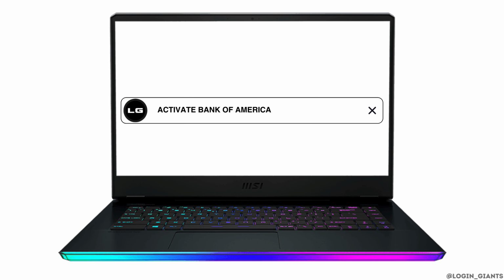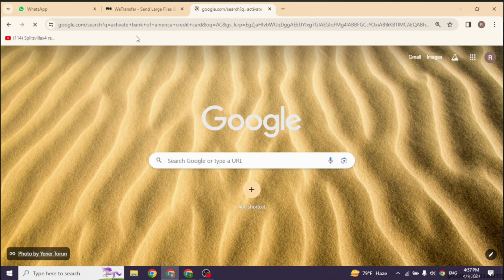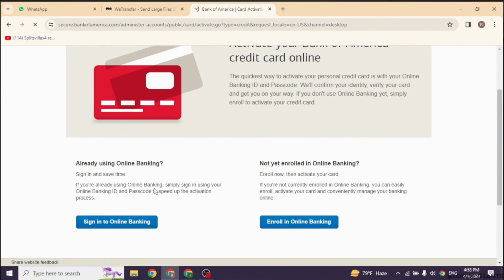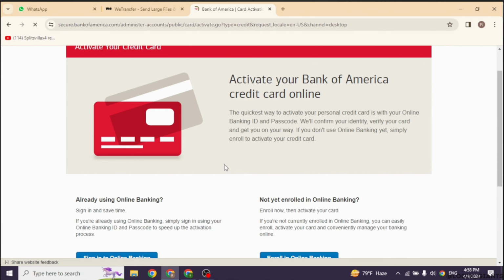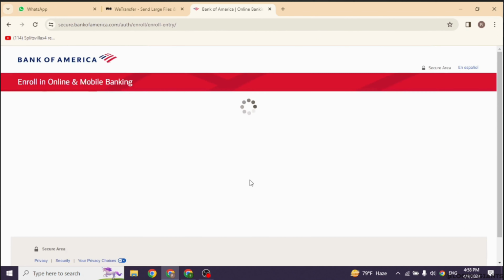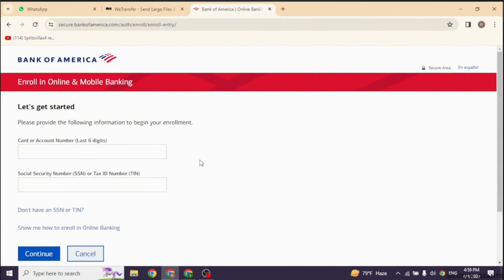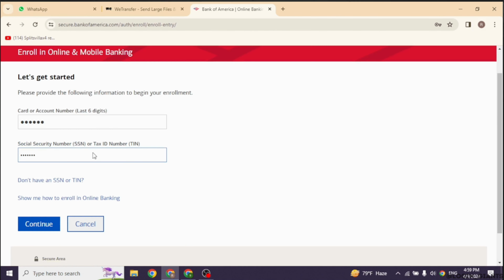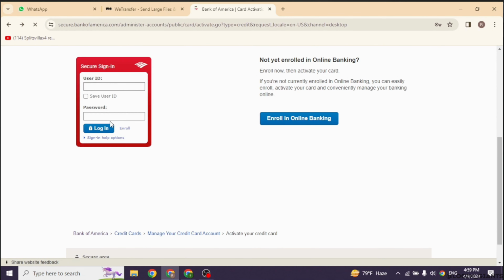How To Activate Bank of America Credit Card Online (step-by-step)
Activating your Bank of America credit card online is a quick and convenient process that ensures your card is ready for use. Follow this step-by-step guide for 2024 to activate your Bank of America credit card securely and efficiently.

In this guide:
0:00 - Introduction
0:05 - How To Activate Bank of America Credit Card Online (Step-by-Step)

Learn how to activate your Bank of America credit card online with ease. The guide covers accessing the Bank of America website or mobile app, logging in to your account, and navigating to the section for activating a new credit card. It provides instructions on entering the required information from your credit card, such as the card number, expiration date, and security code. Additionally, it offers tips on ensuring the security of your personal information during the activation process. Whether you've just received your new card in the mail or need to activate a replacement card, this guide ensures a smooth activation experience.

Activate your Bank of America credit card online hassle-free with this comprehensive step-by-step guide!